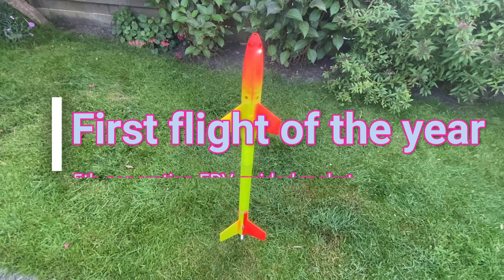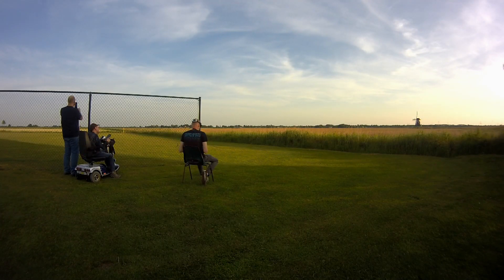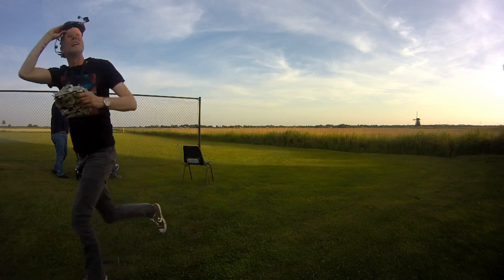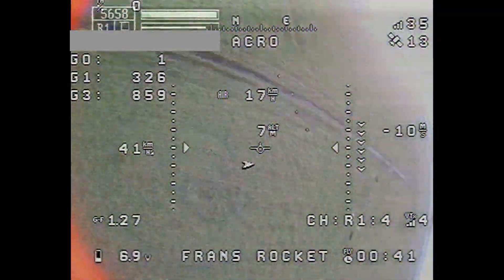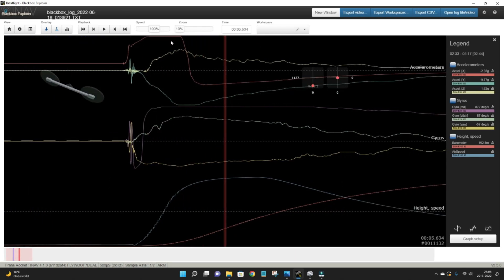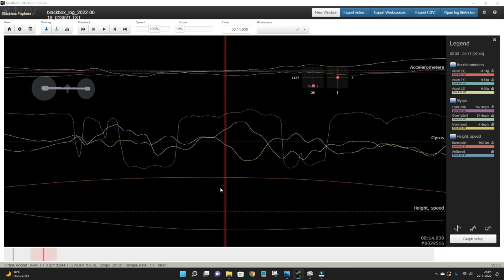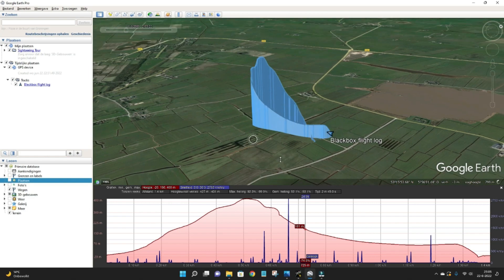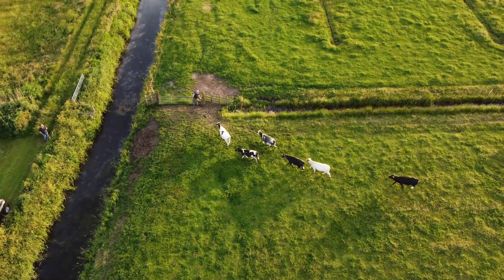FPV guided model rocket flight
First flight of the year of the FPV guided rocket I have been working on for quite some time. I completely redesigned and rebuild it last winter.
It uses an Inav flight controller co control rudder movements, it is programmed like a model airplane.

The idea is to launch as a rocket, fly back to the launch site as a (fast) plane, and land with a pair of parachutes, all FPV style with fpv camera and goggle.

The motor used is an own design (thanks Richard Nakka!) sugar rocket motor, G70 impulse.
Enjoy!  (btw I use Google Earth to visulalize the GPS trail, not Google Maps)